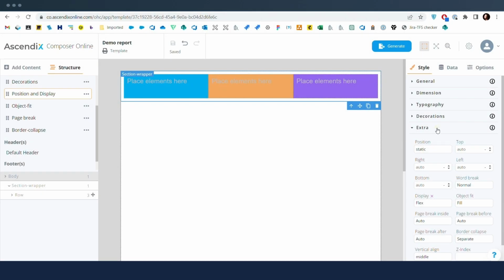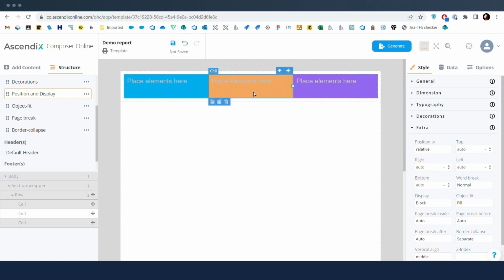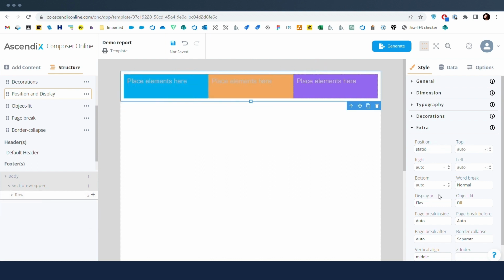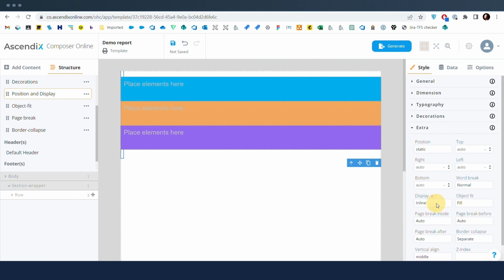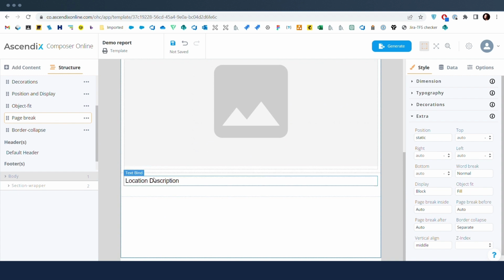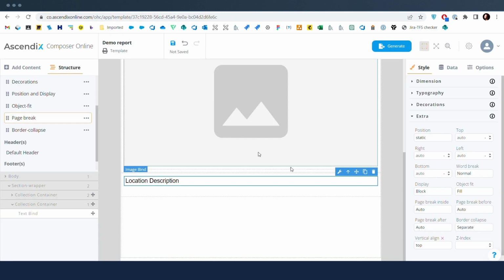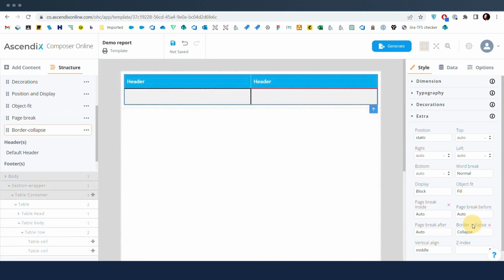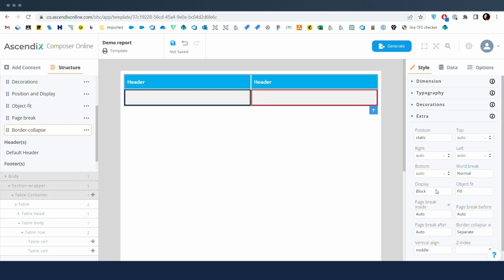Ascendix Composer: Style tab - Extra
Let's see which deep CSS settings can be assigned via the Extra tab. The tab is a settings block in the templates.

📖Chapters:
00:08 How Extra tab works
00:12 Position CSS-property
00:23 Relative position
00:38 Absolute position
00:50 Display CSS-property
01:13 Page break inside CSS property
01:42 Border collapse CSS property